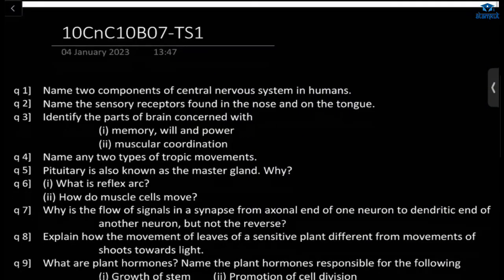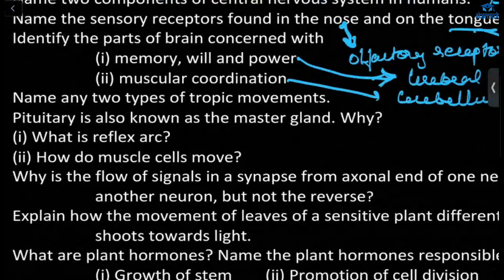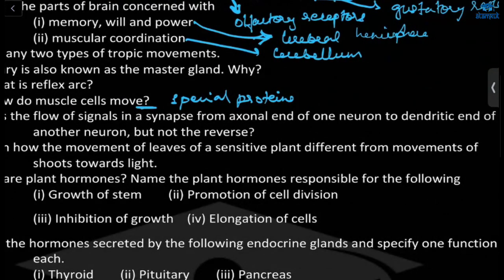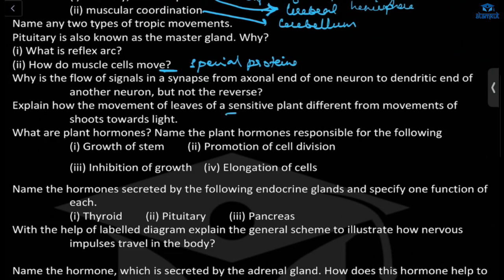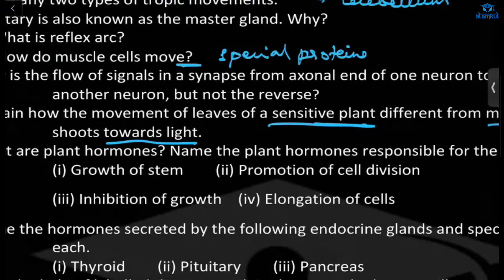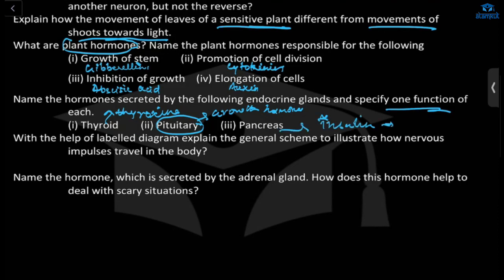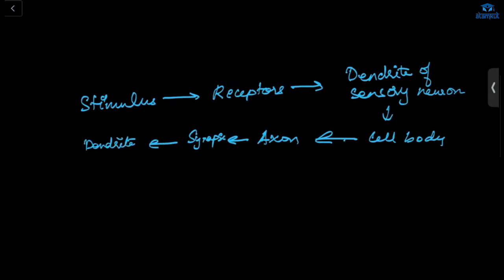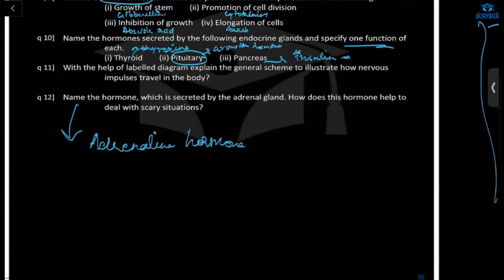Test series paper discussion Part 2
BIOLOGY 10